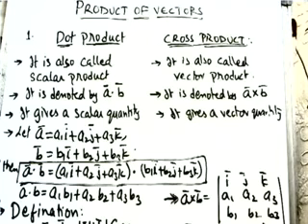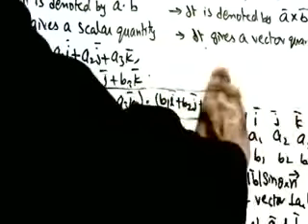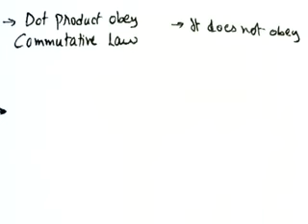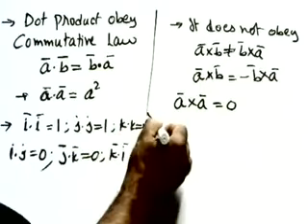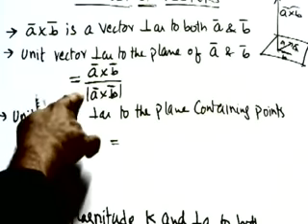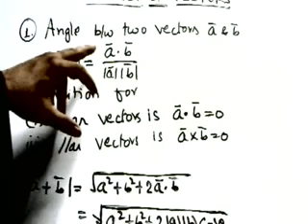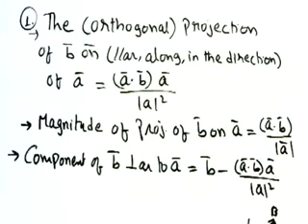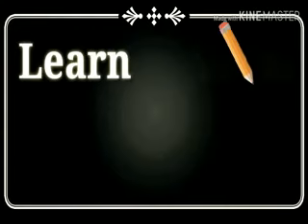Product Of Vectors Formulas and concepts Inter 1st Year 12 Class